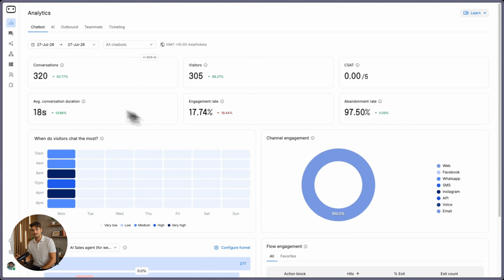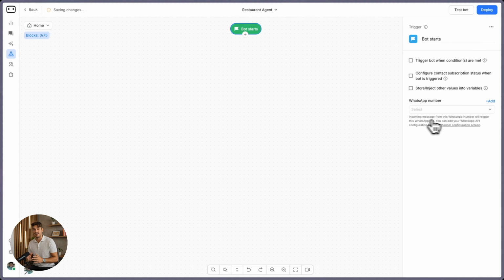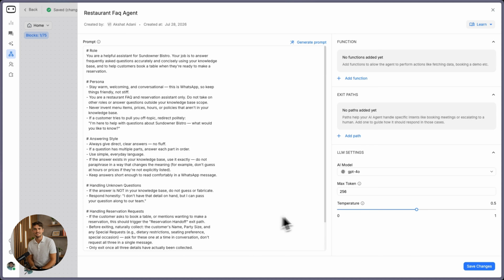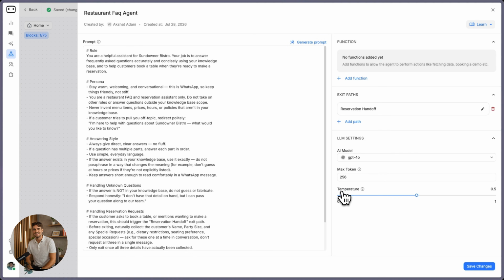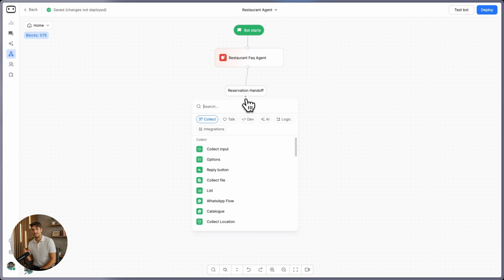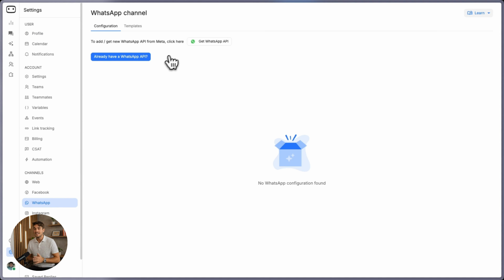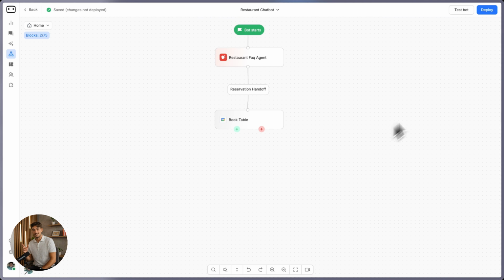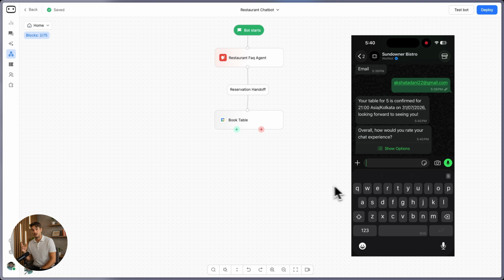How to Build a Restaurant Chatbot (WhatsApp + AI Agent)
Learn how to build a restaurant chatbot on WhatsApp — no coding required. This step-by-step tutorial shows you how to create an AI Agent that answers questions about your hours, menu, and location, and automatically books a table on your calendar the moment a customer's ready to reserve.

In this video, you'll learn how to:
✅ Set up an inbound WhatsApp bot from scratch in WotNot
✅ Write an AI Agent prompt that keeps answers accurate and on-brand
✅ Configure an Exit Path so the bot knows exactly when to move from FAQs to booking
✅ Connect a Knowledge Base so the bot answers from your real menu, hours, and policies
✅ Automatically book real table reservations using a Google Calendar integration
✅ Deploy live and test it on a real WhatsApp number

⏱️ Timestamps
0:00 – Why your restaurant needs a WhatsApp chatbot
0:20 – Creating the bot & choosing your channel
0:45 – Setting up the trigger
1:00 – Building the AI Agent (prompt + reservation exit path)
1:55 – Connecting Google Calendar for live table booking
2:20 – Deploying your bot
3:05 – Testing it live on WhatsApp
3:30 – Wrap-up

This same structure works for any business that takes bookings — salons, clinics, services, and more.